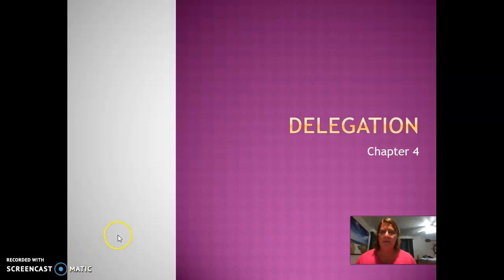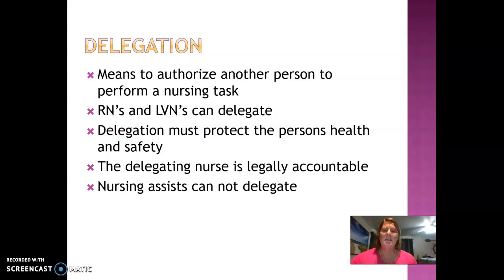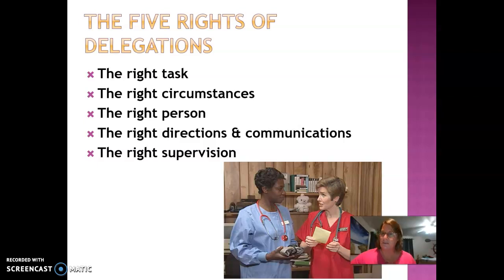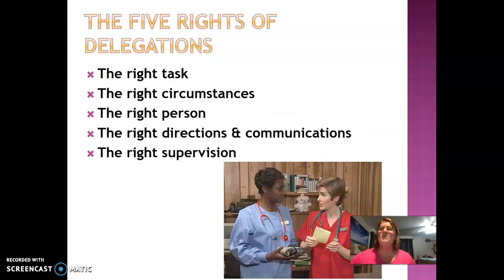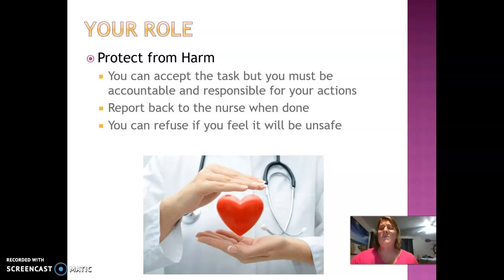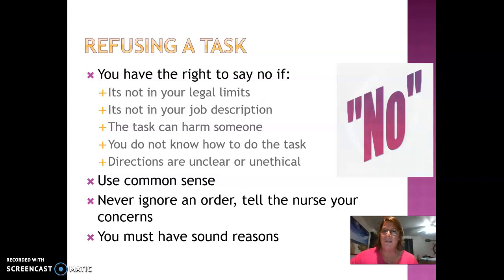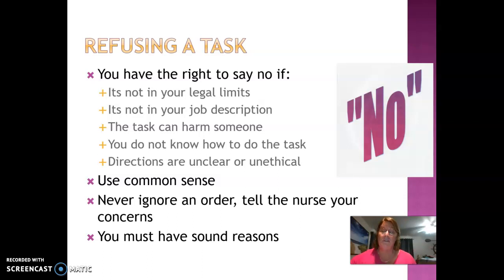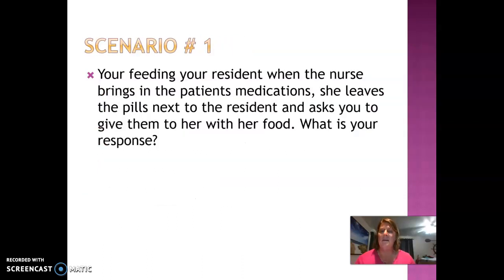CNA: Chapter 4- Delegation